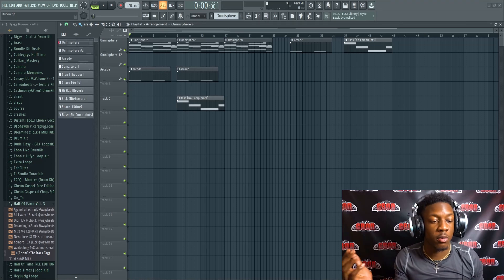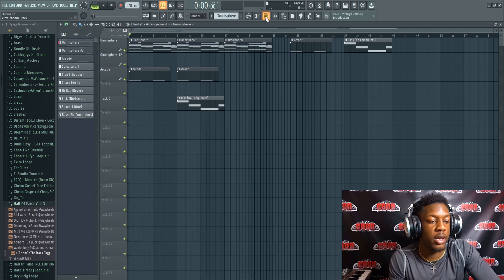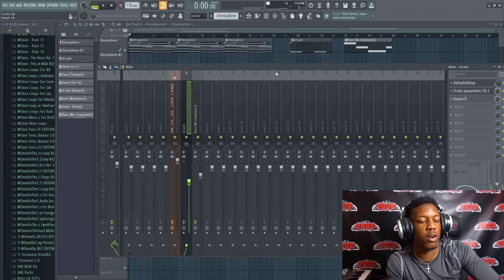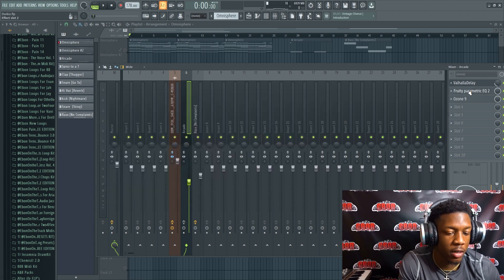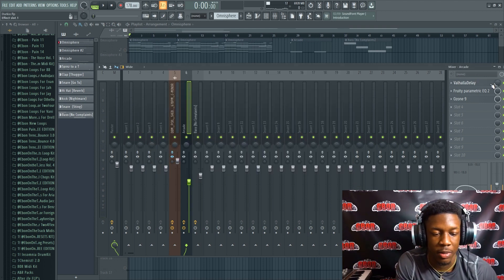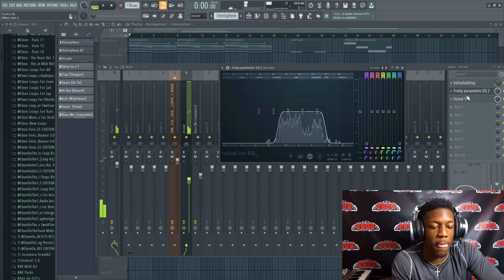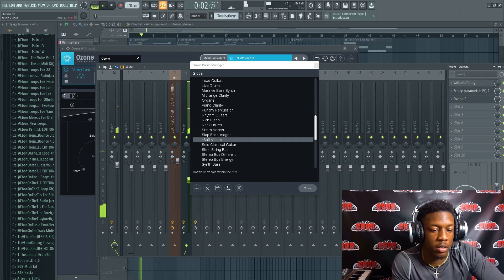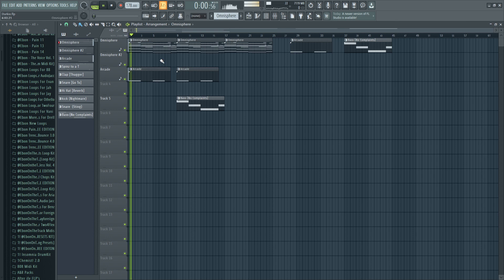How To Mix Vocal Chops In Your Melodies | FL Studio Beginner Tutorial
Step By Step How You Can Become A Full Time Producer

- 📱BeatStars - @EbonOnTheTrack